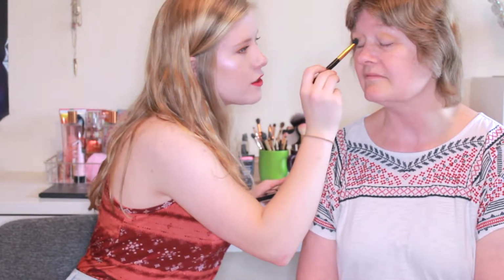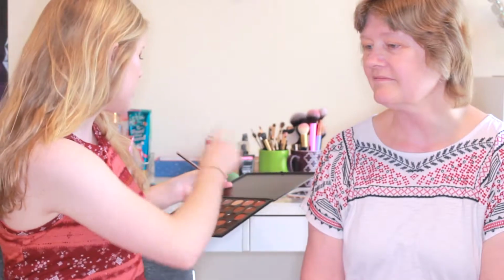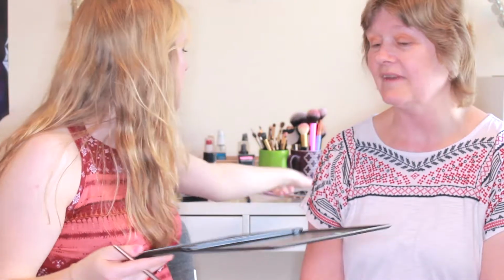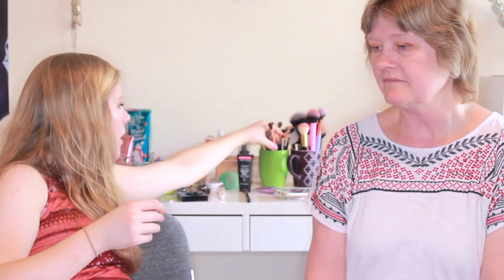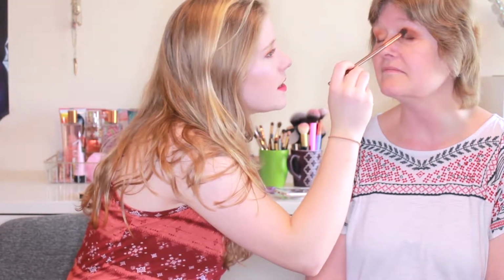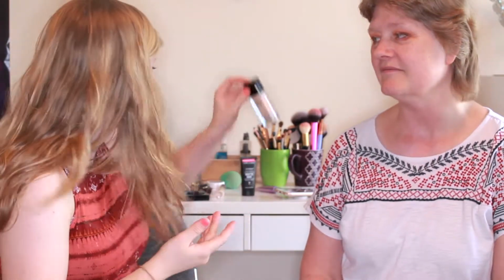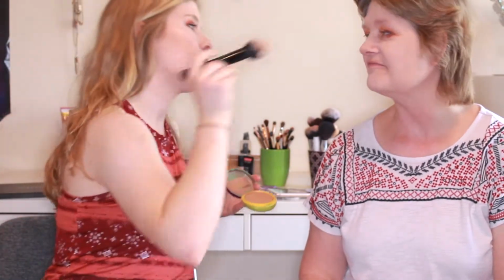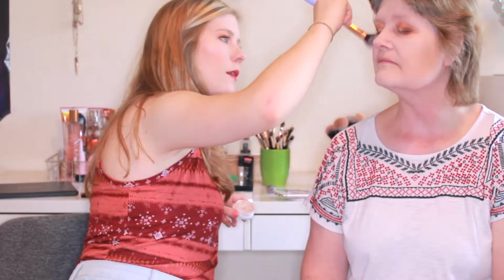DOING MY MOM'S MAKEUP???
Yikes...

As always, if you have any other video suggestions as well, I would love to hear your ideas!!(: